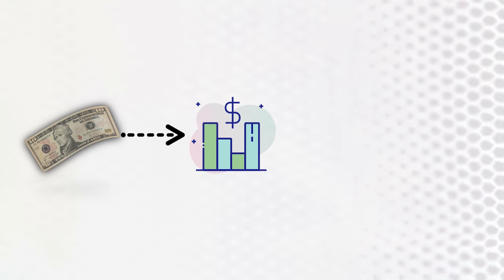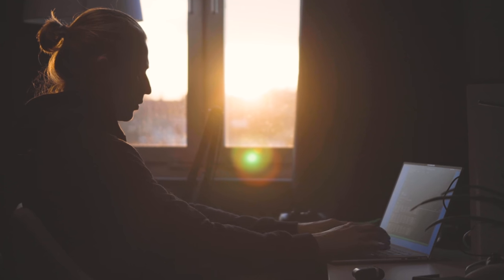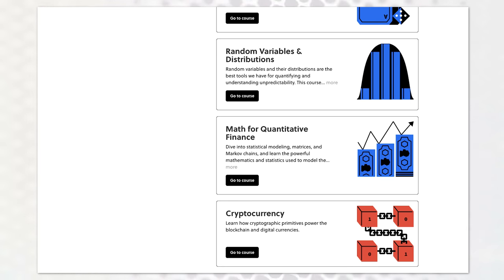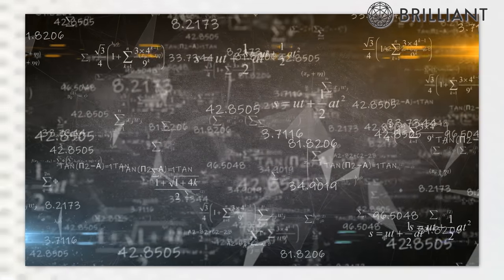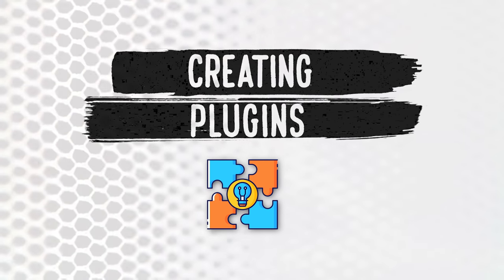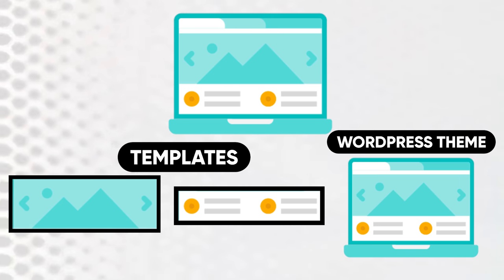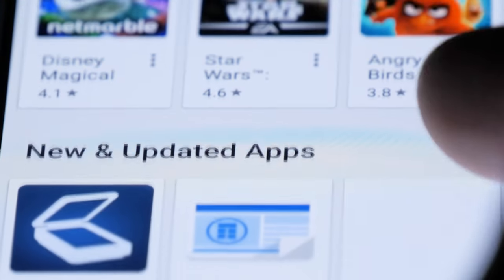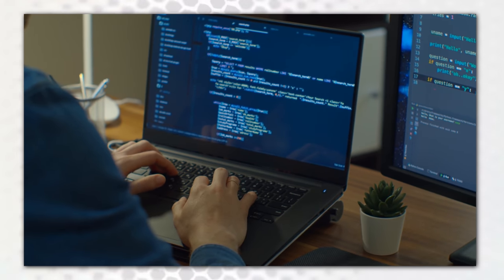Passive Income Ideas For Programmers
00:00 Intro
00:34 How The Rich Get Rich
03:54 Become an investor
07:57 Build For Free, Get Paid For Life
12:58 Creating and selling templates
14:42 Creating and selling plugins
15:34 Tech your skills
16:30 Building and publishing apps